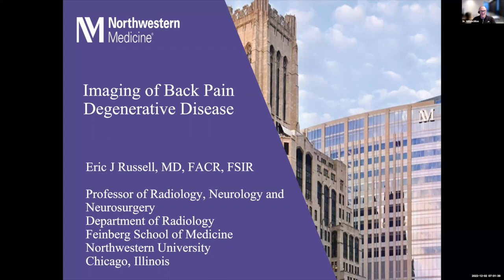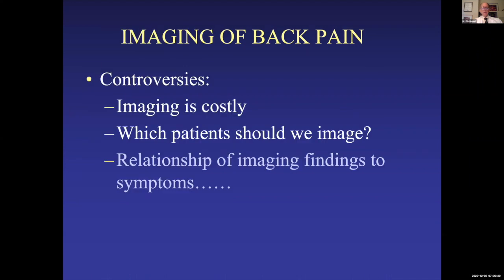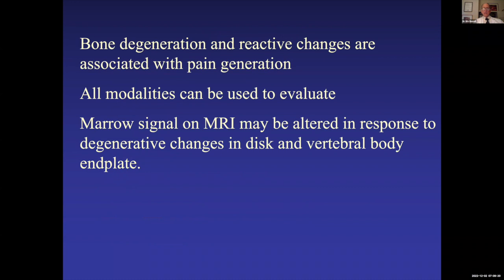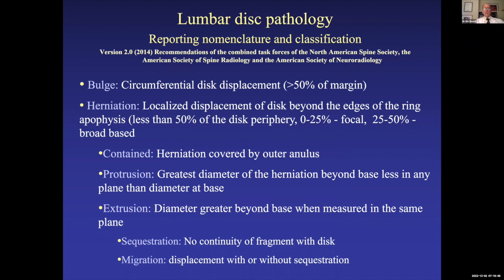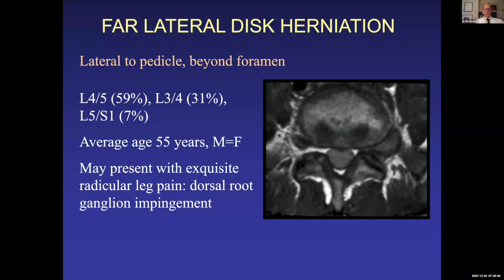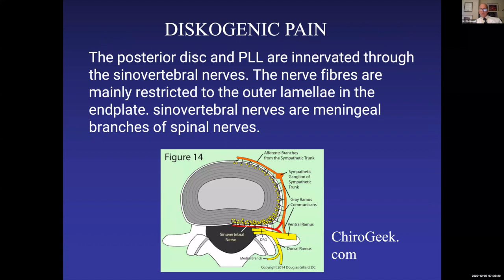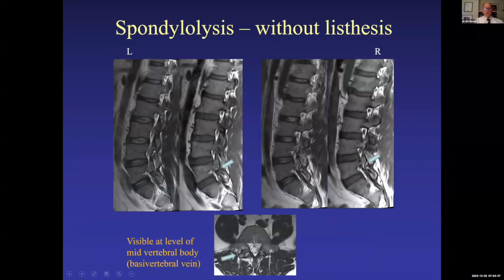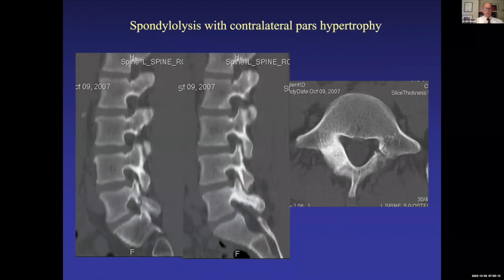Imaging of Low Back Pain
Dr. Eric Russell